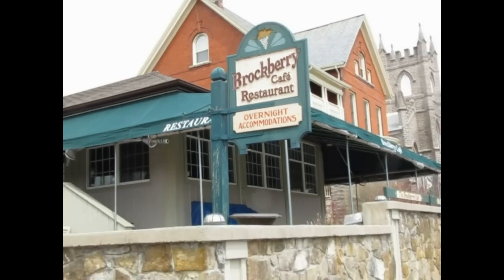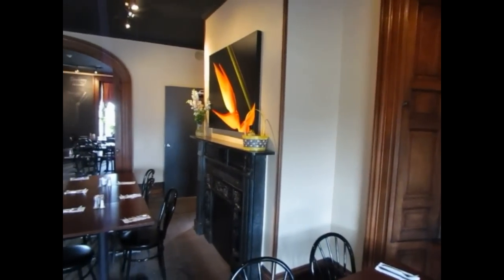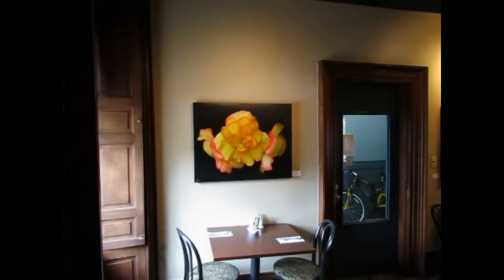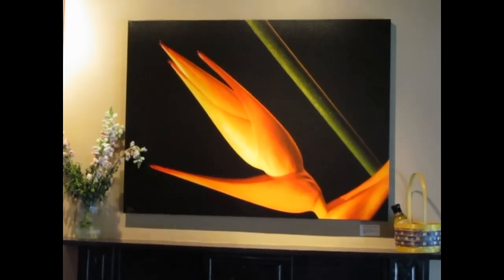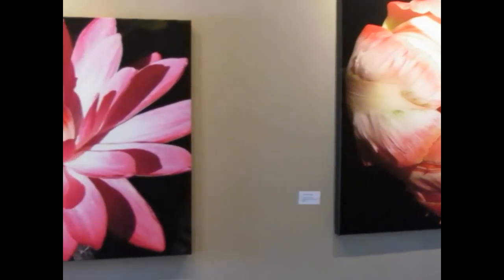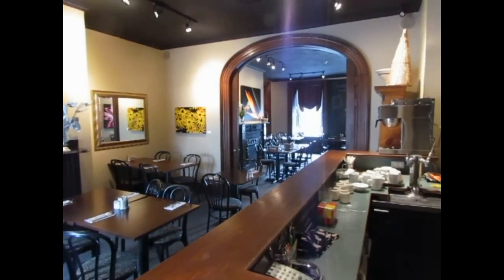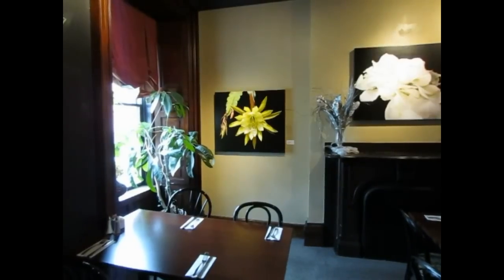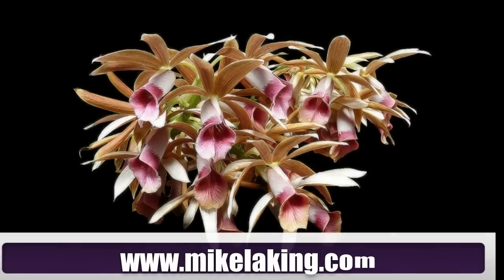Gallery @ Brockberry Cafe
The Brockberry Cafe & Suites has very graciously hosted my gallery for the past two years. I'd like to take you on a video tour of the restaurant and my art. If you have not yet eaten at the best restaurant in Brockville, now is the time. Great food - great art!